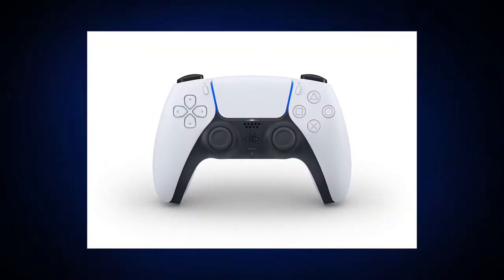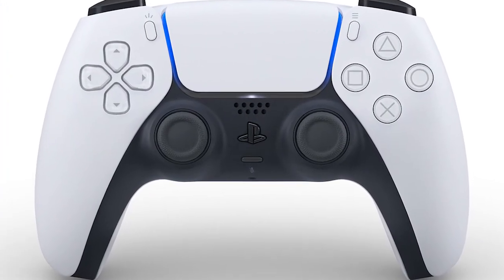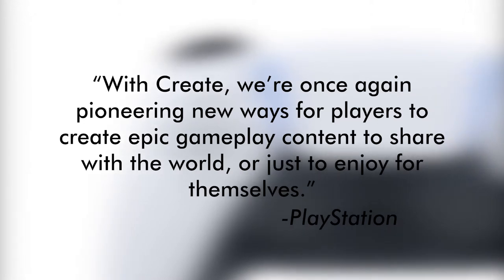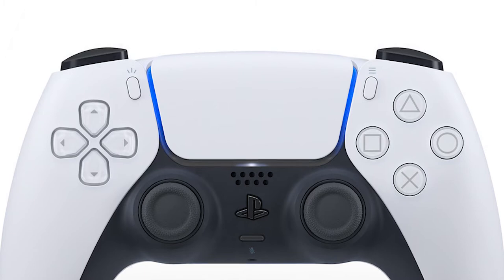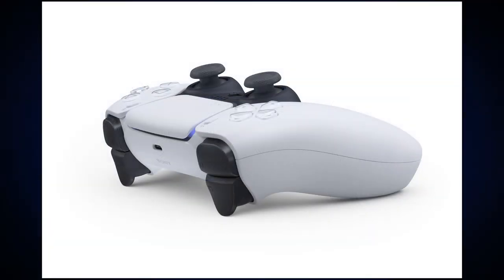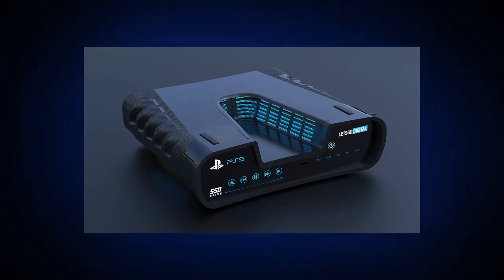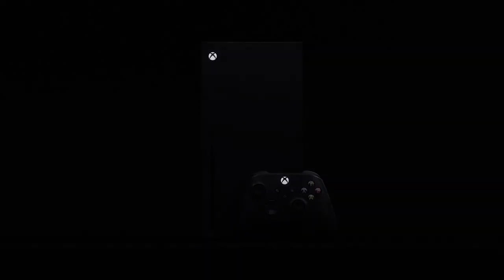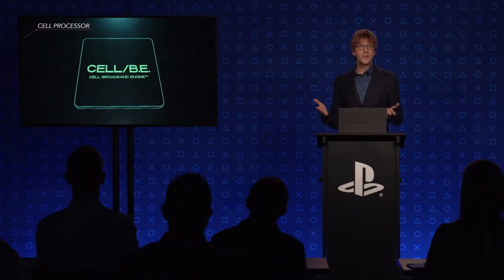PS5 DualSense: What it Means for the PS5 - Granttron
Sony just revealed their new wireless controller for the PS5, Granttron explains.